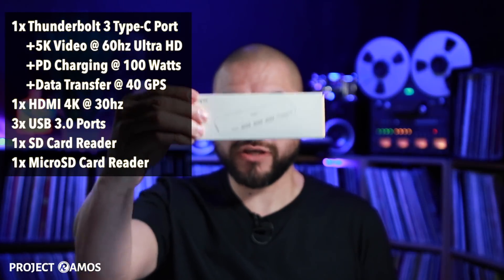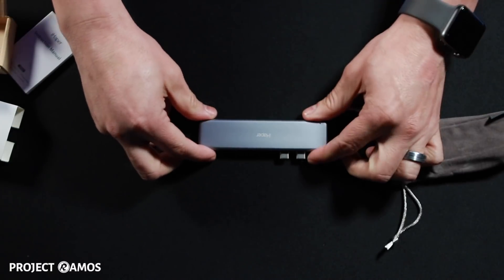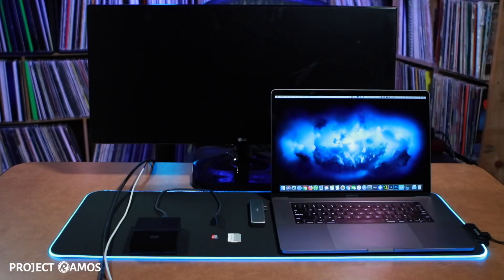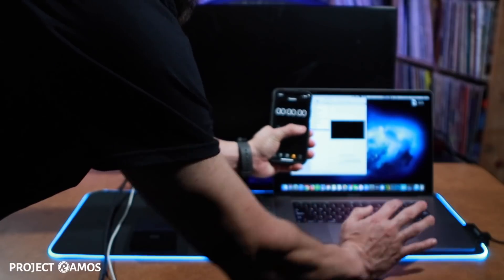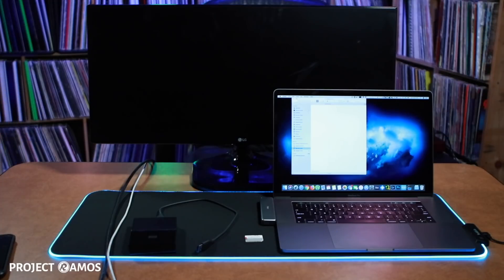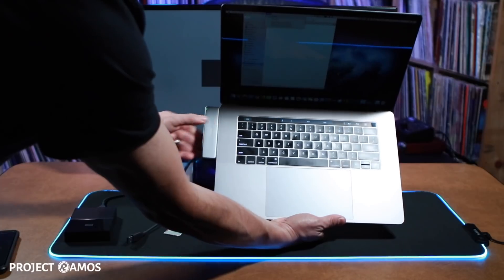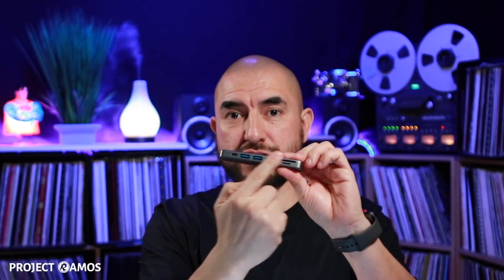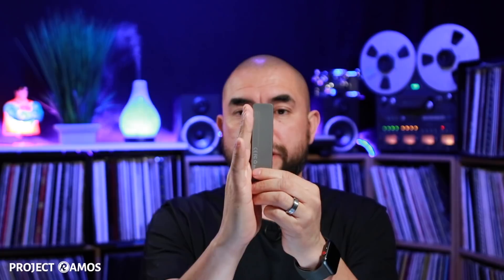A USB-C Hub That Fits Like a Glove - iHaper 7-in-1 USB-C Hub Review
This 7-in-1 USB-C hub is designed for the Apple MacBook Pro 2016, 2017, and 2018 models. It snaps into place and fits flush to the MacBook Pro. In this video, we take a deep dive review of this unit and we also have a look at how this hub pairs with a 2016 MacBook Pro.

Features:
1x ThunderBolt 3 Port Type-C that can output 5K video @ 60hz UltraHD
-- it can be used as a 100W power delivery port
-- it can also be used for data with transfer speeds up to 40Gbps
1x HDMI port 4K HD @ 30hz
3x USB 3.0 ports
1x SD card reader
1x MicroSD card reader

** This is not a sponsored review thus the opinions expressed are my own unbiased opinions of the featured product.